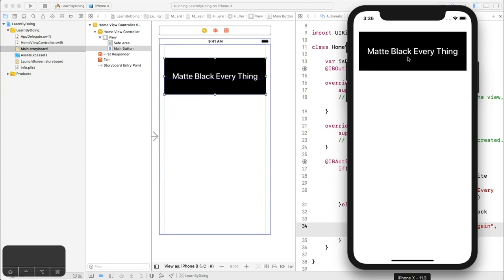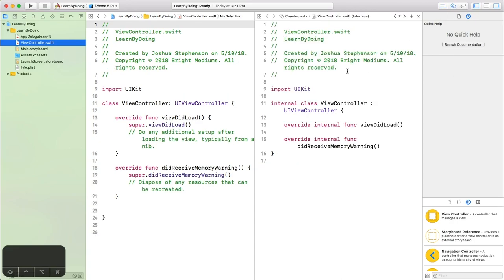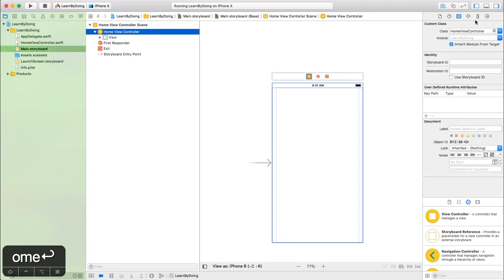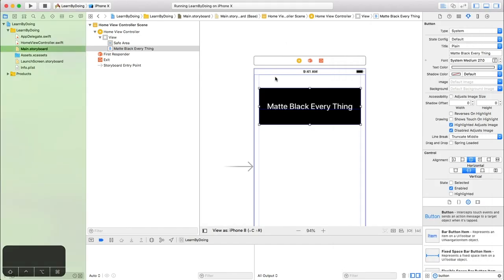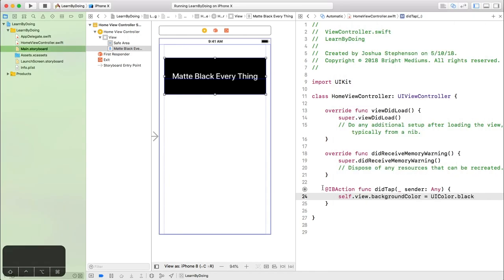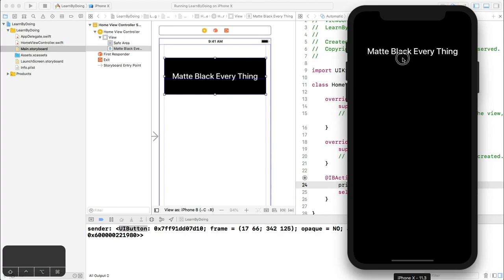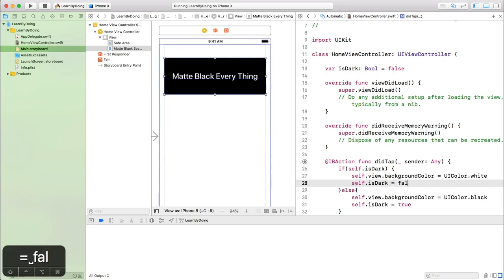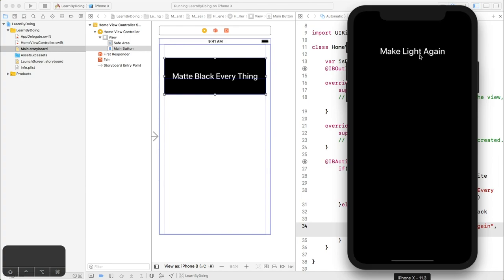Build Your First iPhone App with XCode & Swift!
Learn how to make iphone apps in swift.

In this tutorial we will be building a basic button-based app that toggles the background between light and dark.

This tutorial will teach you how to navigate XCode, add elements to a view and how to connect those elements from storyboard to code.

You will need XCode 9 for this tutorial. We will be working in Swift 4 and targeting iOS 11.

The code to this and all other episodes can be found here on GitHub: